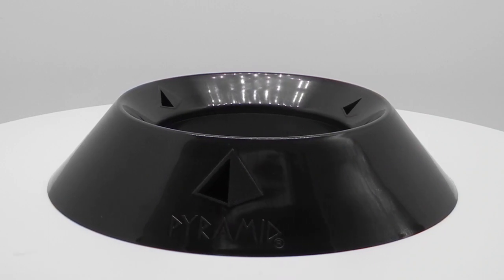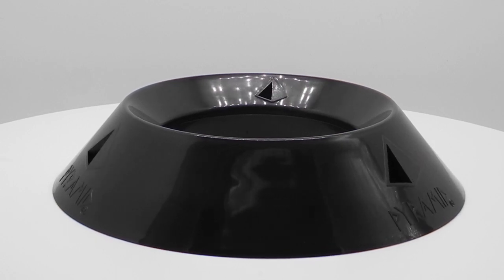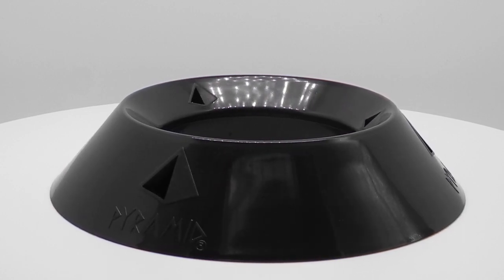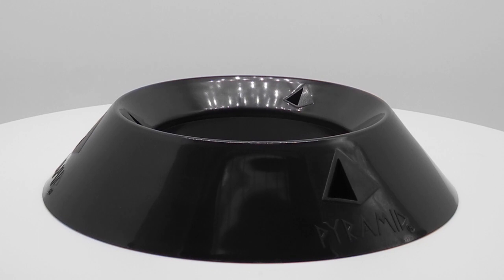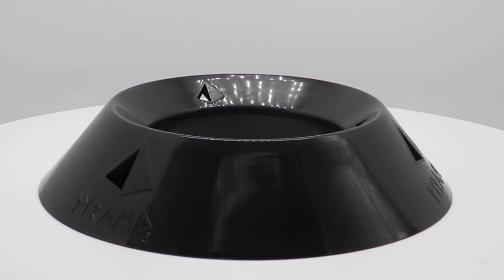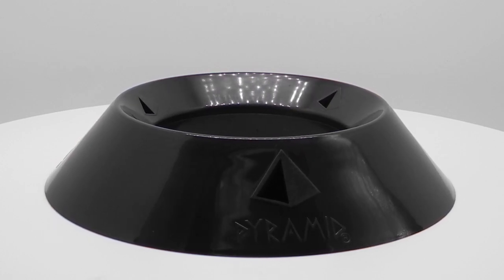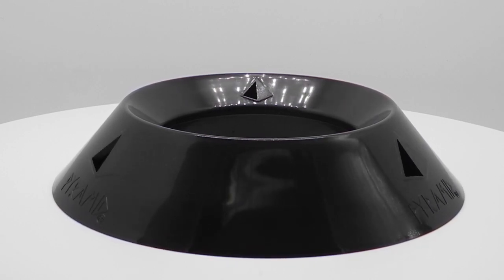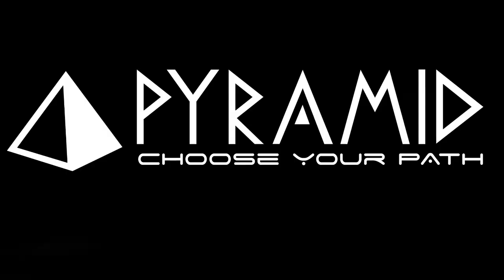Pyramid Ventilated Ball Cup Video Overview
Check out the video overview of the Pyramid Ventilated Ball Cup!

This product may be used inside of the new Phoenix Personal Ball Revivor or on it's own as an oversized ball cup to display your ball.

***Looking for a high performance ball to sit in your new ball cup?*** Check out Pyramid's newest Pro Performance balls